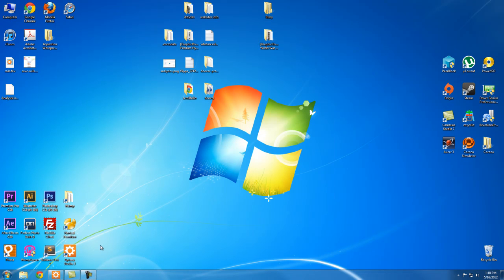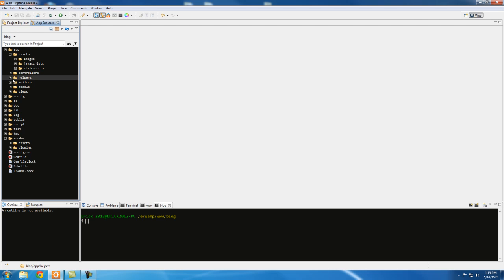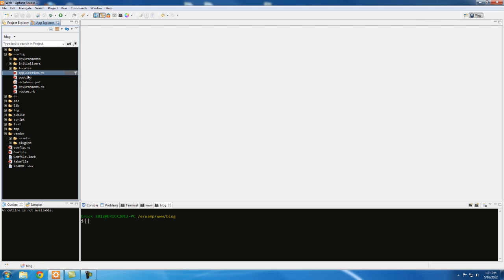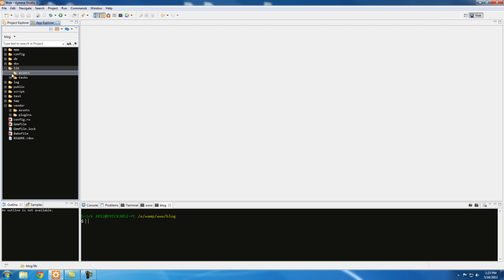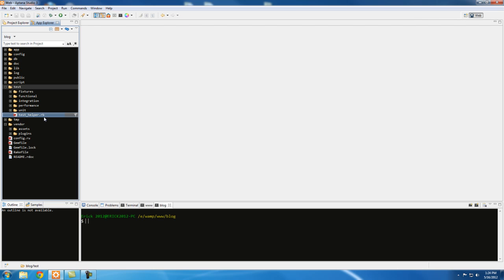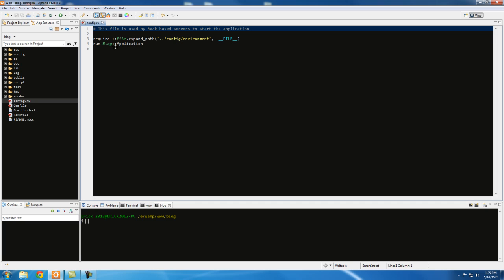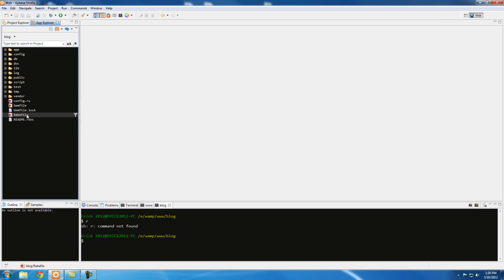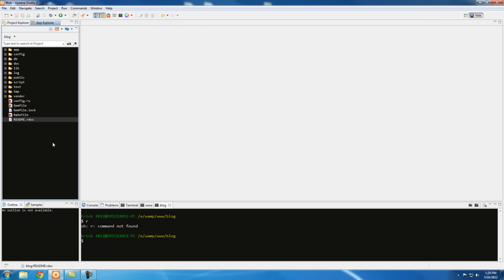Ruby on Rails Tutorial for Beginners - Folder Structure Demo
Ruby on Rails Tutorial for absolute beginners by discussing the structure that ruby on rails provides. The idea of rails is to have everything very organized and so you will find many empty rails folders for assets and scripts. Ruby on Rails also is moving forward by making default gems, which happen to be the most common Ruby gems that people often use. I do apologize, that the command to run bundler is actually "bundle install", I typed "rails bundle" by error.

ruby on rails for absolute beginners
ruby on rails 3 tutorial
ruby on rails 3.2 tutorial
ruby on rails beginner tutorial
ruby on rails for beginners
Ruby on Rails screencast